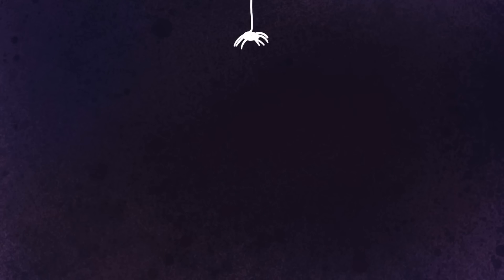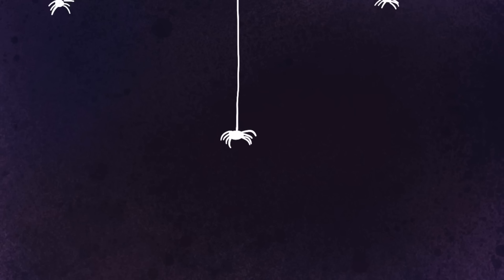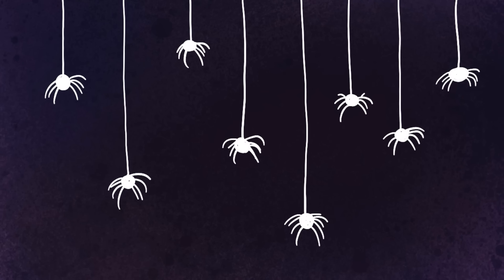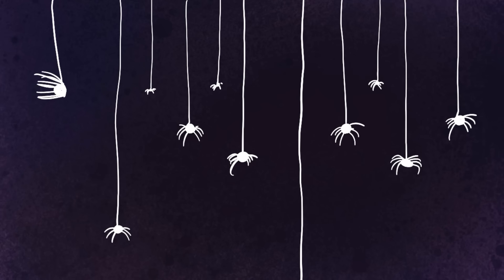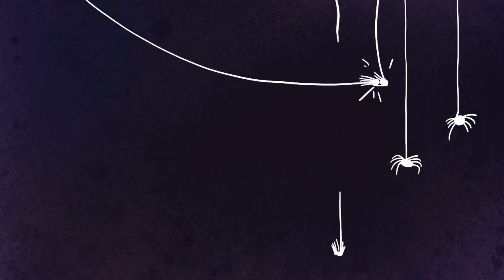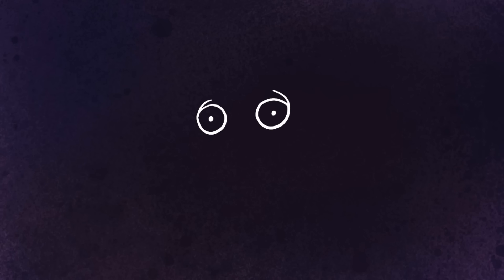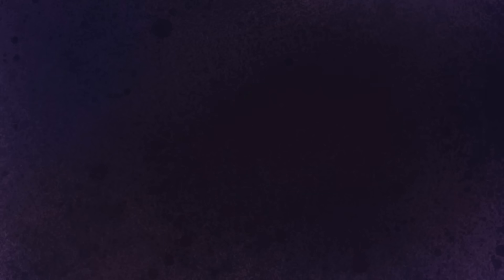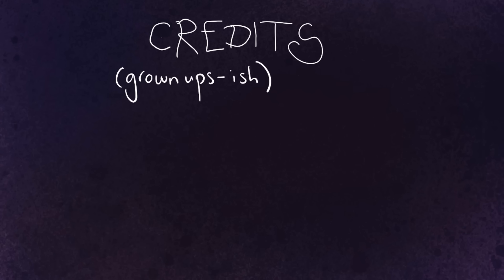The Incy Wincy Inner Child Song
Released for World Children's Day - The Incy Wincy Spider song was created to remind adults of the sweet, innocent, playful inner child that still lives within them.

Produced by @tristanstarling2219
Featuring the voice of Inca Starling and the Pond 5 Kids